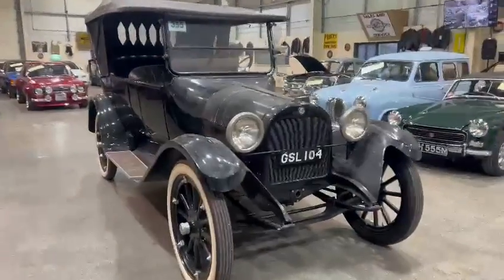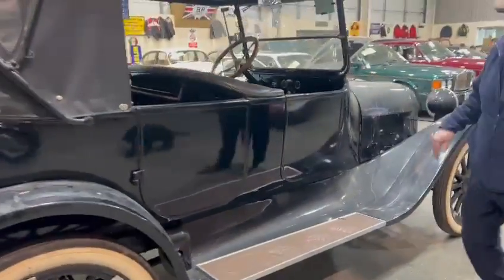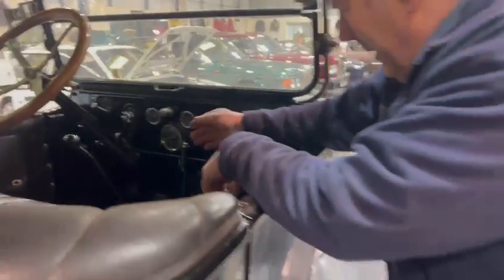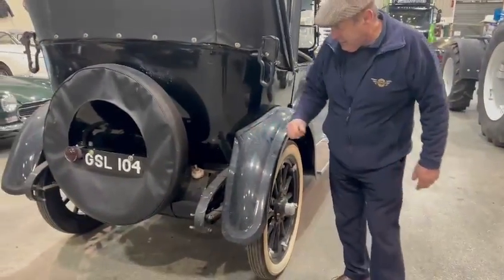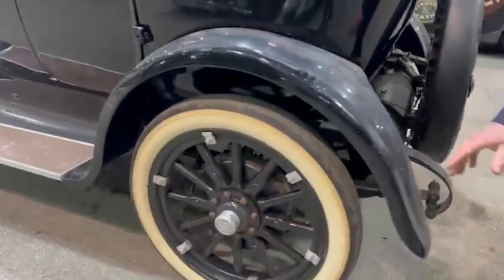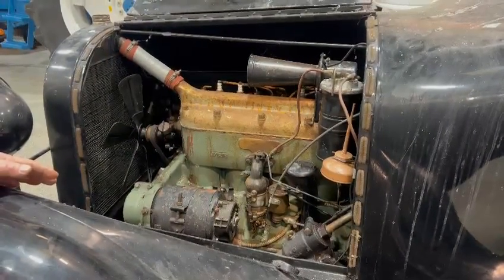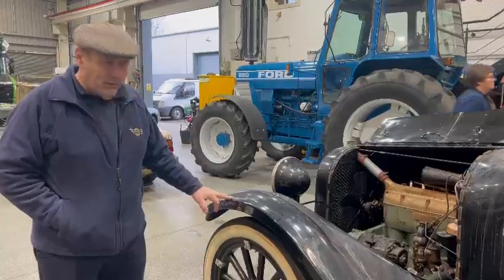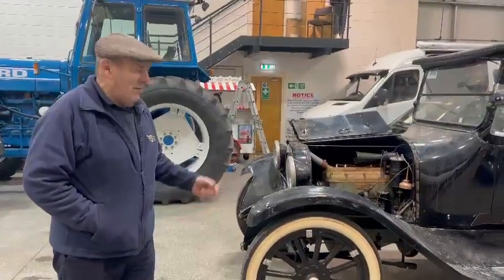1921 DODGE TOURER | MATHEWSONS CLASSIC CARS | 14 & 15 FEBRUARY 2024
1921 DODGE TOURER | MATHEWSONS CLASSIC CARS | 14 & 15 FEBRUARY 2024